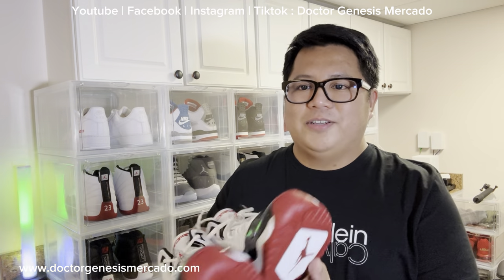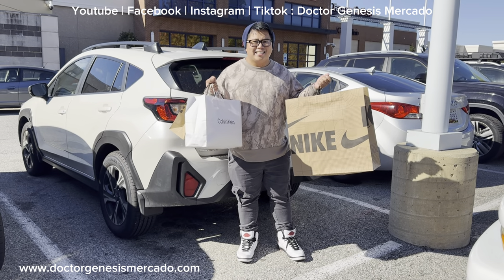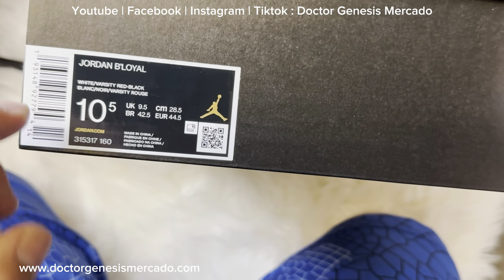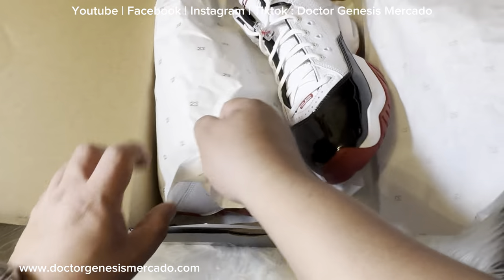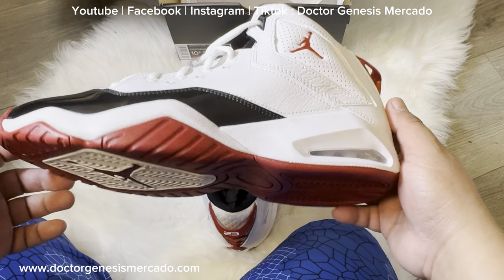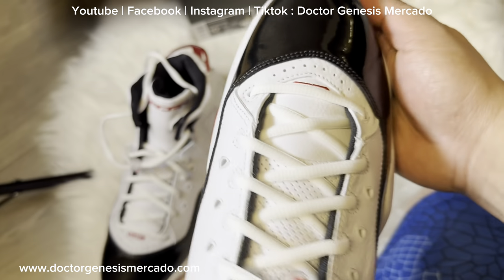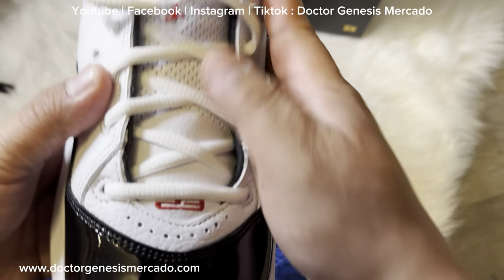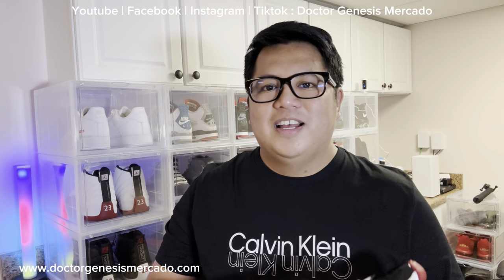Jordan B'Loyal | Unboxing | Inspired by the legacy of Jordan shoes - Nike